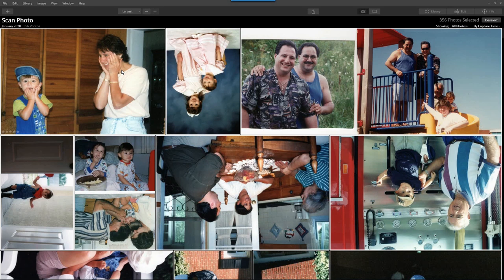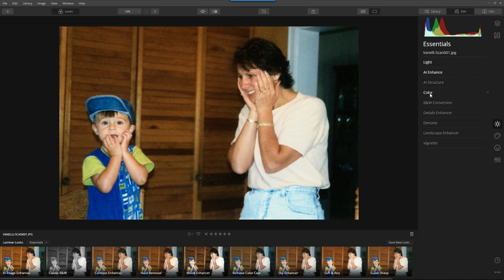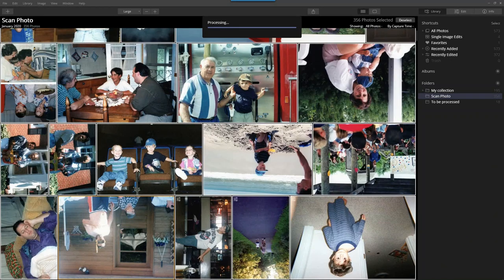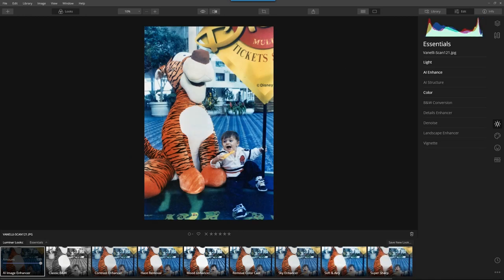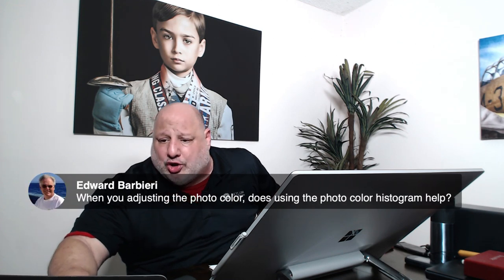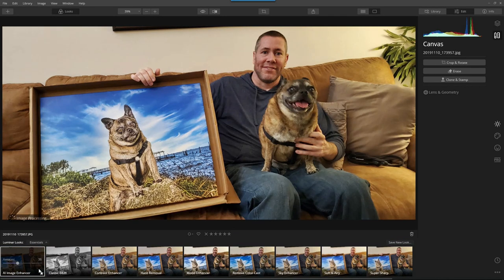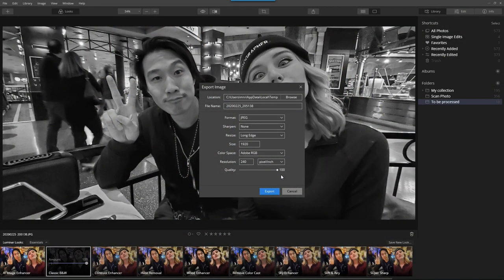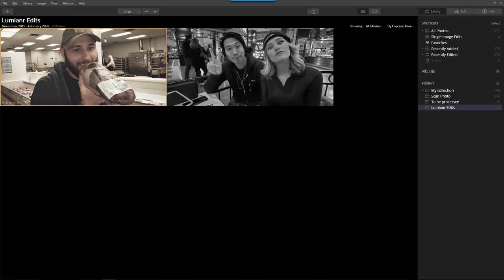Luminar Coffee Break: Scanning, editing & preserving family photos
Topic: Scanning, editing & preserving family photos
Our family photos are of the few items we have in life that perfectly capture our moments together. As the years go by, we grow older and each photo becomes more and more important to us. Taking the time to scan and edit images effectively is a great use of time and you’ll be glad you did it. Today we’ll explore efficient workflow, challenges and fixes together.